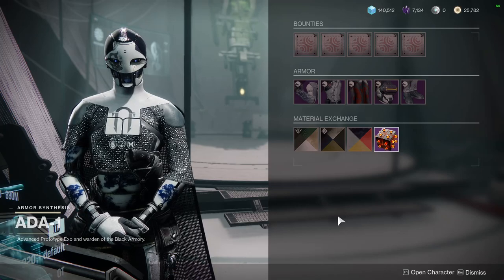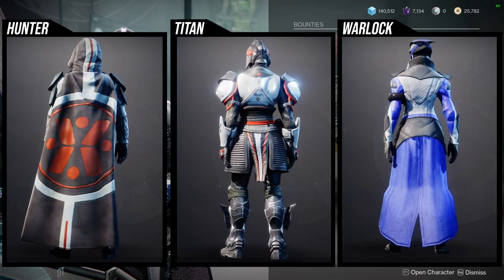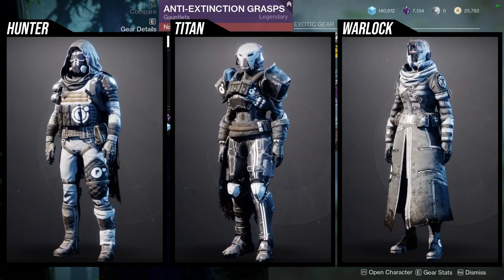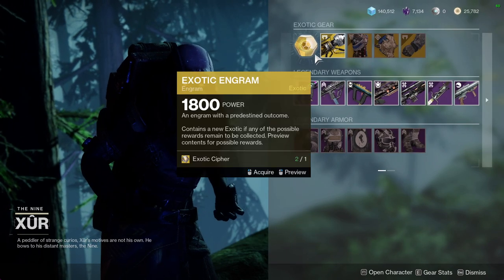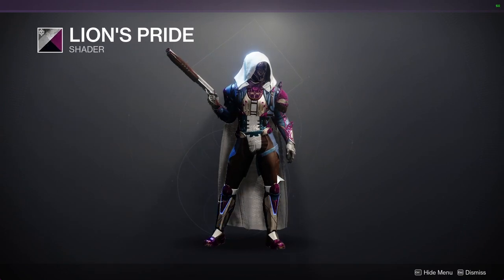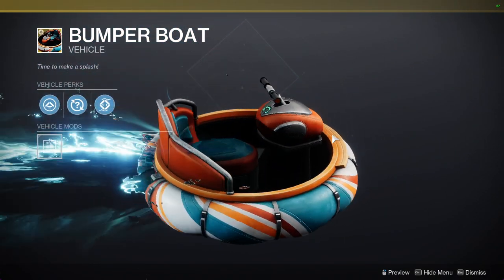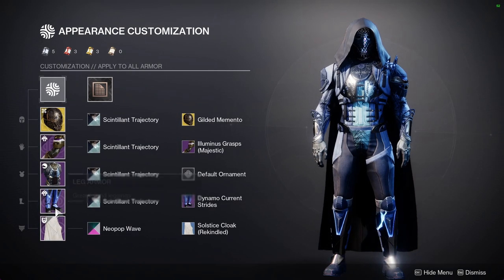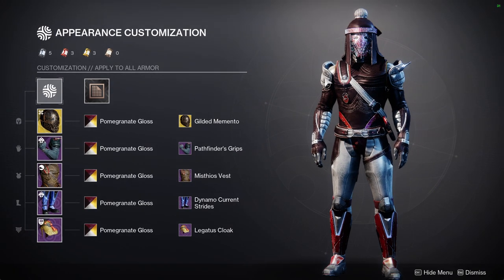Destiny 2: Final Call For These! | Week 10 | Season of the Deep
make sure you pick of some of these items and let me know what you will be picking up!

00:00 Intro
00:12 Ada
01:50 Xur
04:33 Eververse
07:02 Outro